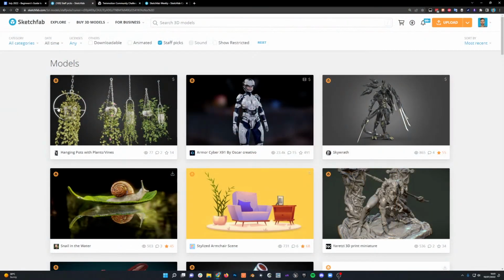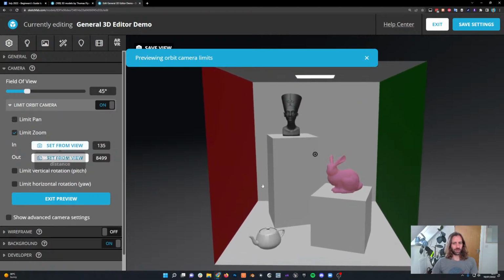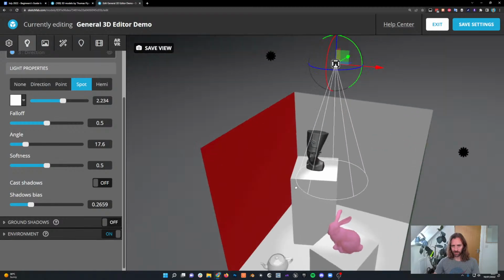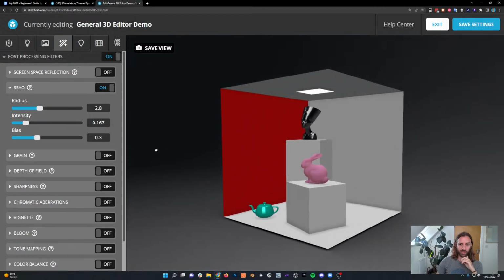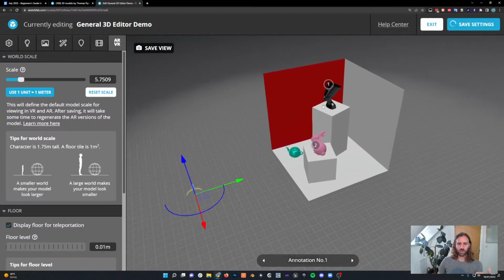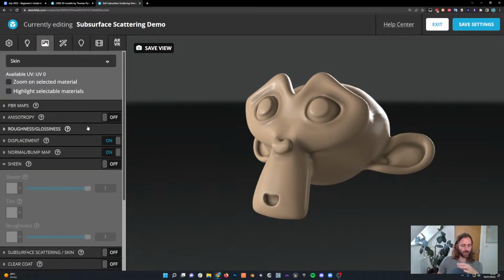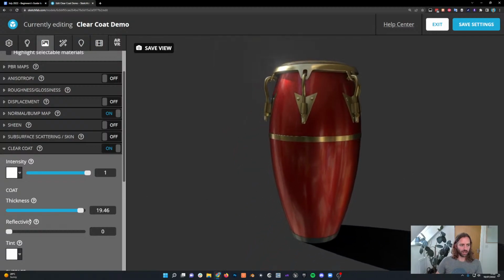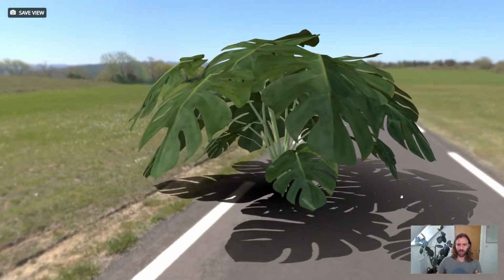Beginner's Guide to the Sketchfab 3D Editor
In this stream, we'll take a tour of Sketchfab's 3D editor and look at some specific settings that will help your 3D models look awesome. This stream is intended for anyone new to Sketchfab.

You can learn more about Sketchfab's 3D Editor with specific information about material setting found

3D Art Challenges

3D Model Credits

00:00:00 Stream Start
00:00:21 Intro + Community News
00:03:40 Opening the 3D Editor
00:04:57 Overview of the 3D Editor
00:07:05 General Settings Tab
00:13:43 Lighting Tab
00:20:57 Materials Tab
00:27:20 Post Processing Tab
00:34:34 Annotations Tab
00:38:32 Animations Tab
00:39:03 AR/VR Tab
00:41:47 Refraction & Opacity Demo
00:49:03 Subsurface Scattering Demo 1
00:52:23 Subsurface Scattering Demo 2
00:58:00 Clear Coat Demo
01:02:28 Anisotropy Demo
01:05:45 Emission + Bloom Demo
01:08:42 Outro